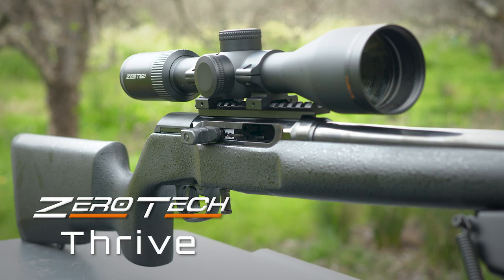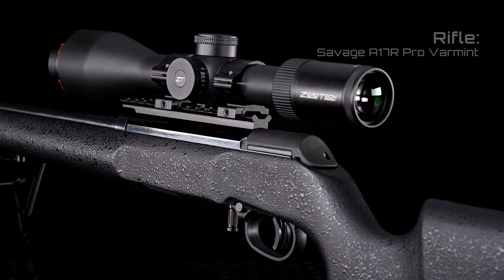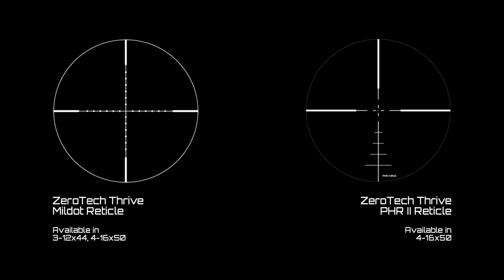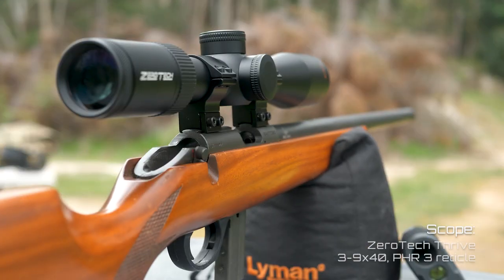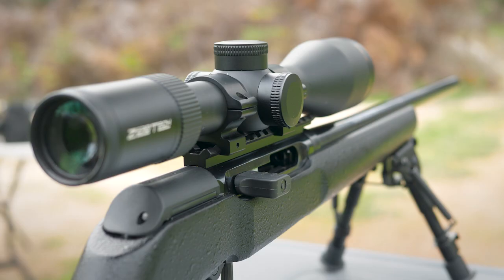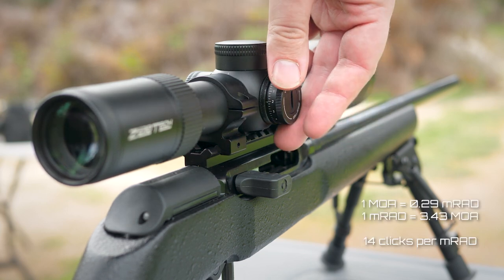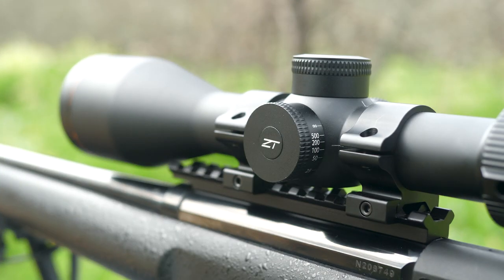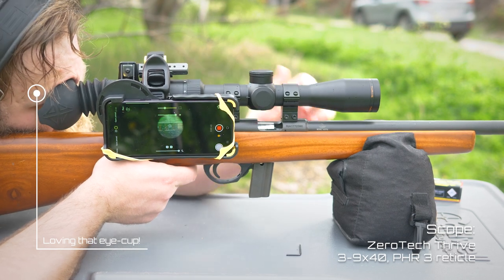ZeroTech Thrive scopes - an overview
The ZeroTech Thrive family of scopes might well be one of the best value firearm optic currently available on the Australian market at the moment. An Australian owned company, covered by an unlimited lifetime warranty, have a closer look at the features included in the ZeroTech Thrive 3-9x40, 3-12x44, and 4-16x50.